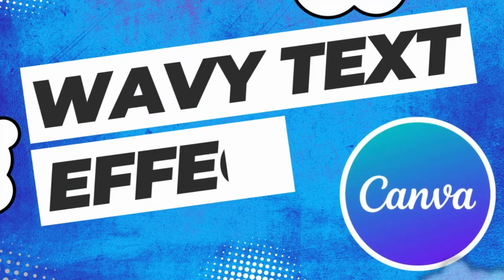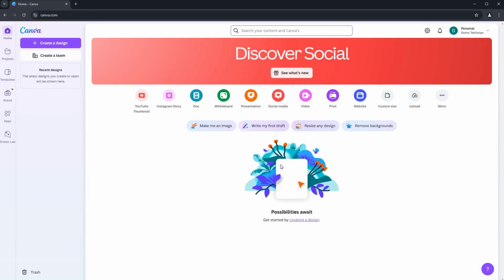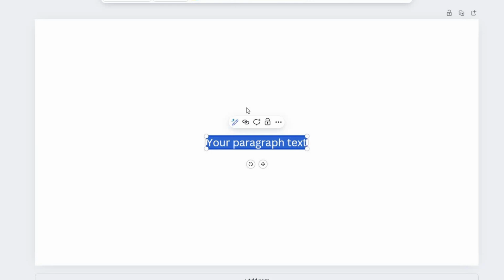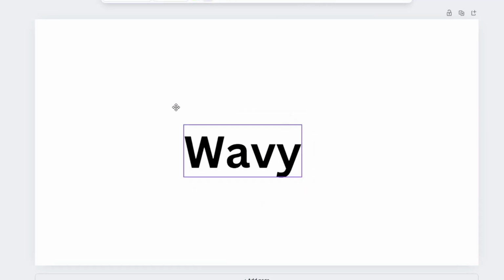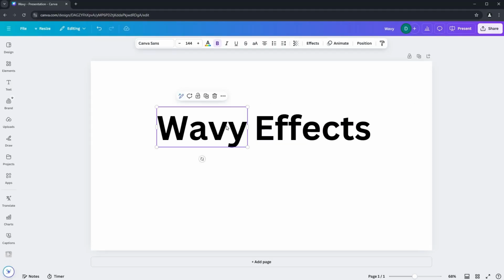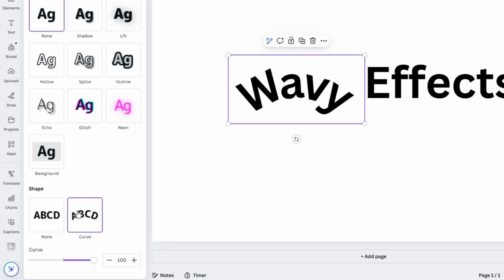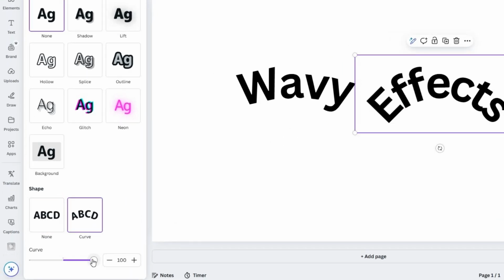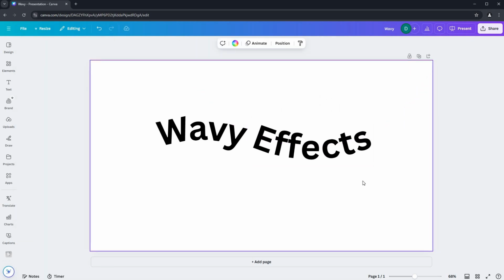How to Create Wavy Text Effects in Canva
Learn how to create stunning wavy text effects in Canva with this step-by-step tutorial! Perfect for presentations, social media, and design projects, this quick guide will show you how to make your text stand out with smooth, eye-catching curves.